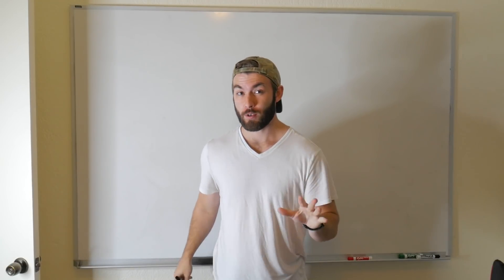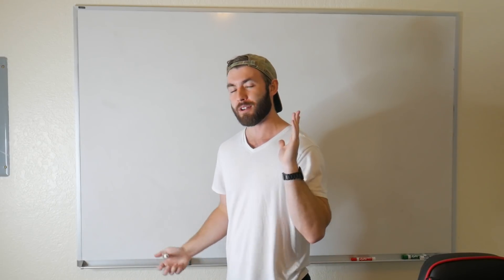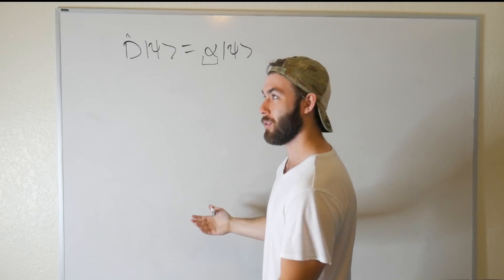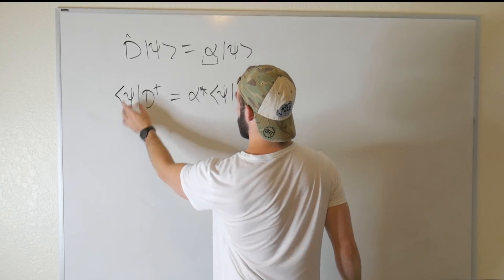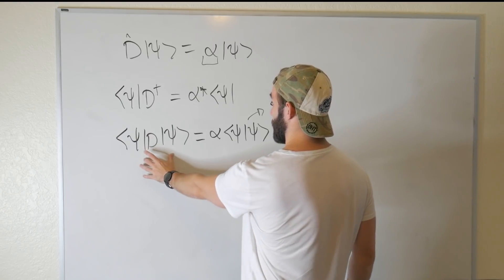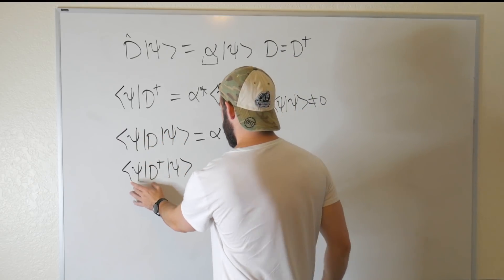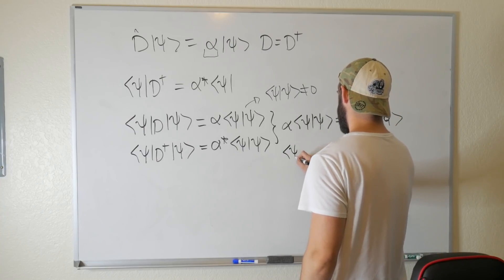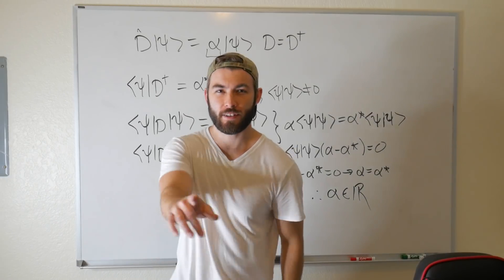Eigenvalues of Hermitian Operators are Real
New to dirac notaion? Check out this video
Dirac notation video:

dotsontutoring.simplybook.me